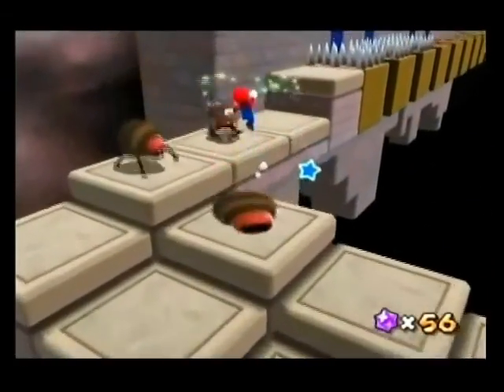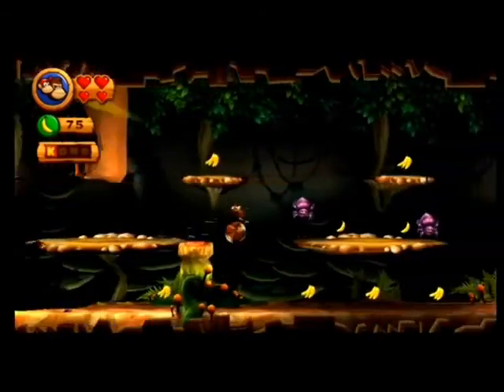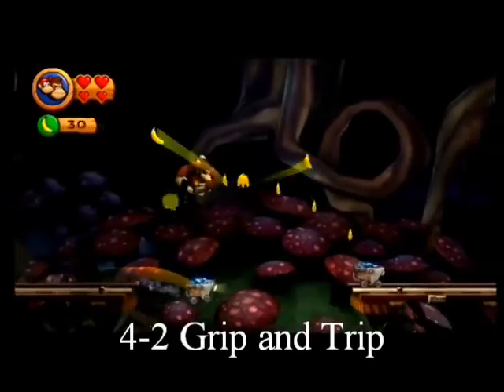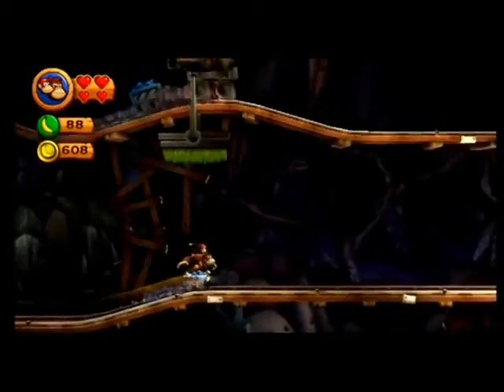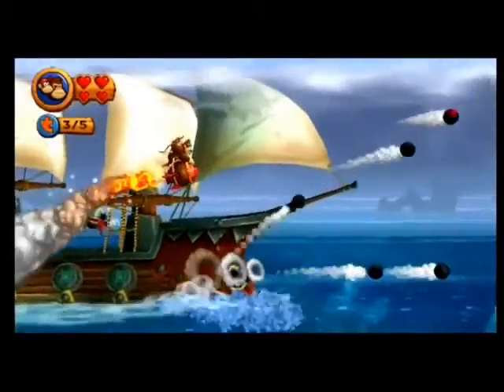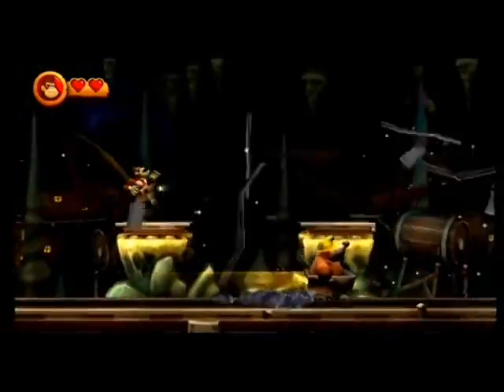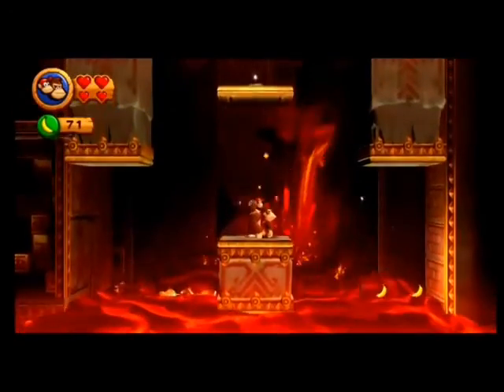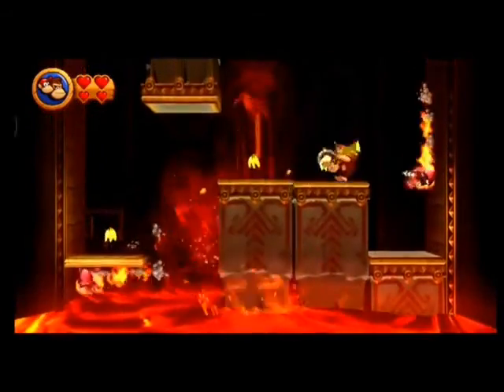Top 10 Hardest Donkey Kong Country Returns Levels (Grief Seed Productions)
The original countdowns made by Grief Seed Productions himself, now presented on Team Yamada under his permission.